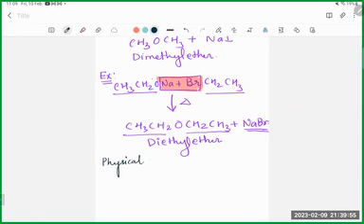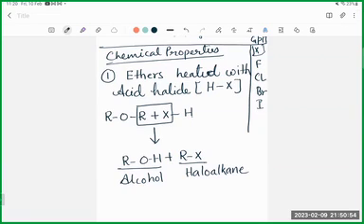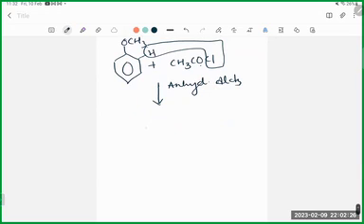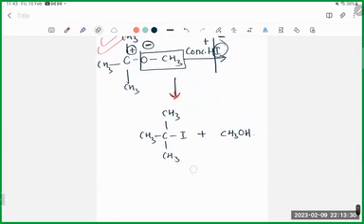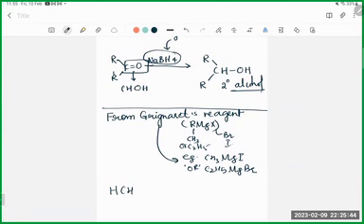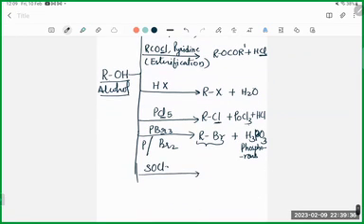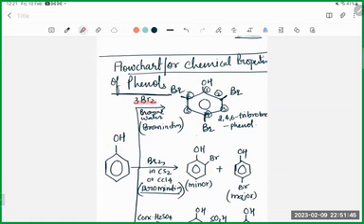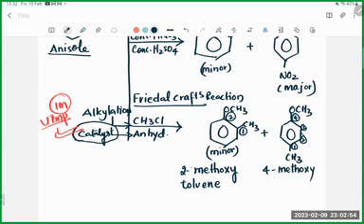Alcohol Phenol and Ethers Class 12 Chemistry | NCERT | Organic |CBSE NEET JEE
Finding Organic Chemistry hard? Don’t worry, We at Samarth Academy Bangalore presenting to you the best explanation for organic chemistry class 12 CBSE board.